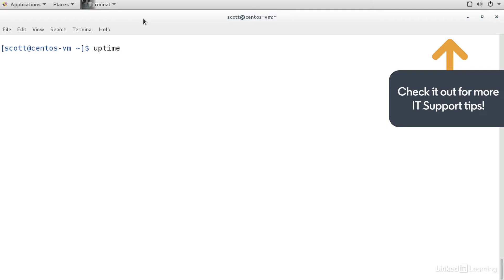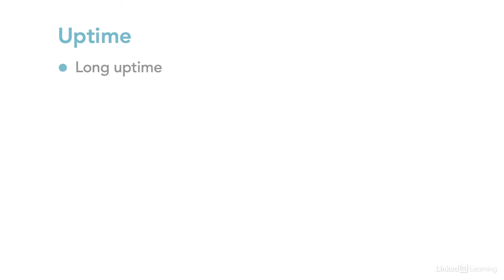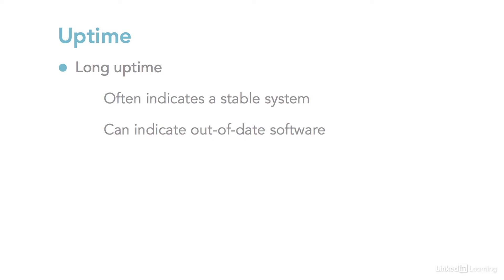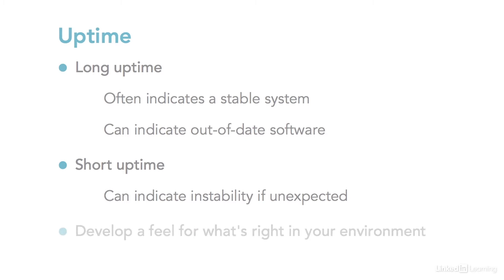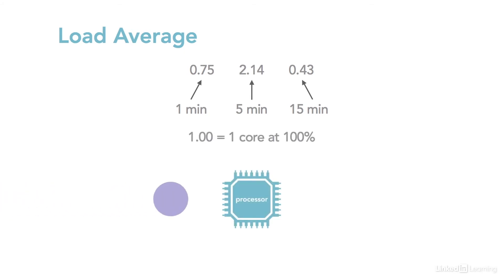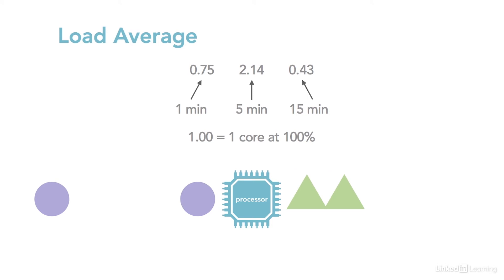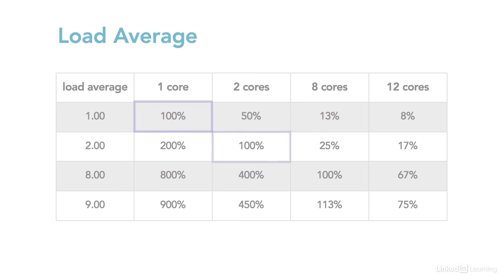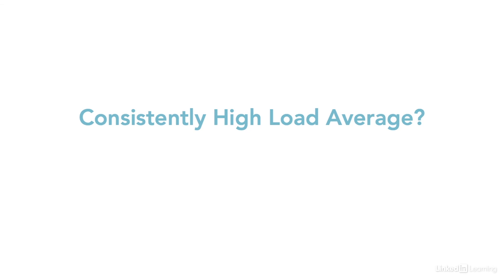MIT Support Tutorial - Understanding uptime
Learn about the uptime command for checking how long your system has been running and how hard it's working. Explore more IT Support courses and advance your skills on LinkedIn Learning:

This is an excerpt from "Linux System Maintenance," a course on LinkedIn Learning taught by Scott Simpson. Since he was about seven years old, Scott has been interested in computers. He has a master's in education and currently creates technology courses as an author at LinkedIn.